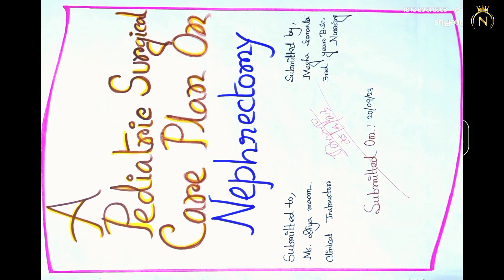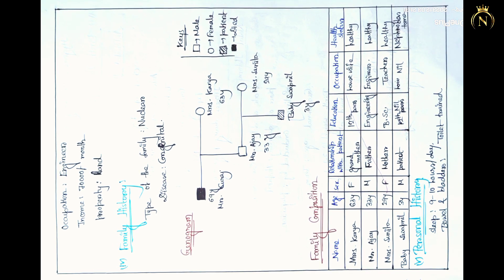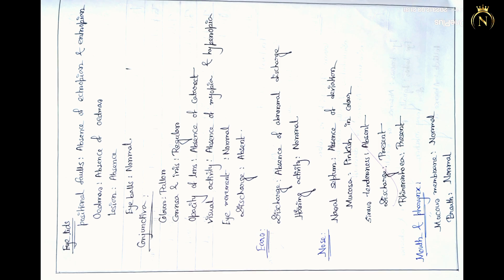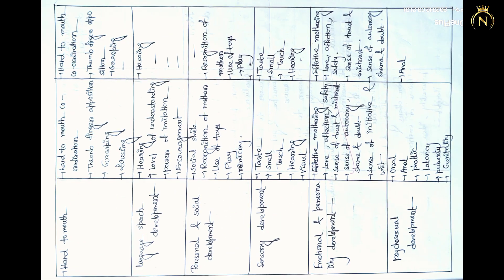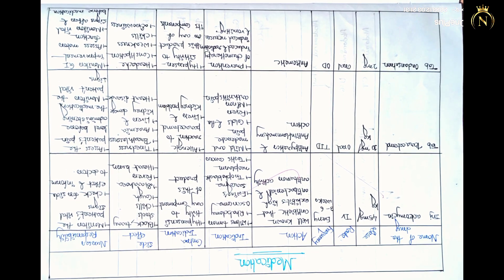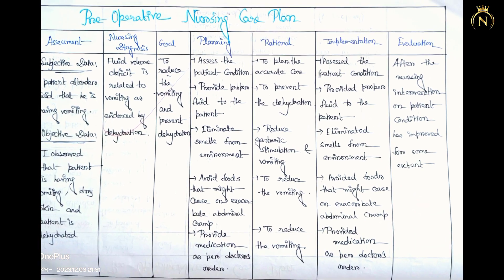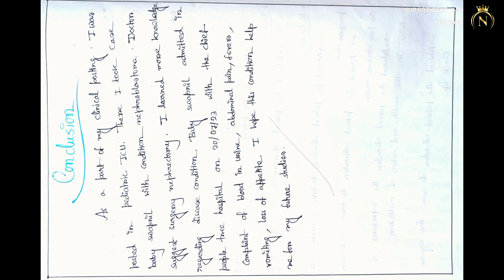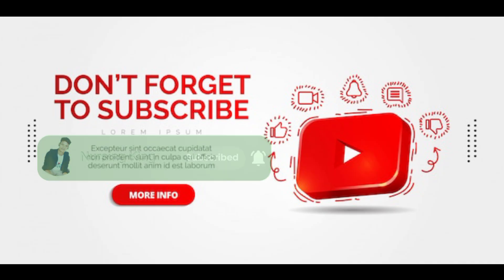Care Plan On Nephrectomy 📚| Nursing Care Plan On Nephrectomy 📝| Pediatric surgical Care Plan 💥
Pediatrics surgical Case Presentation and case study  .